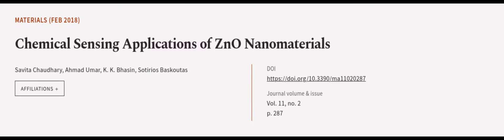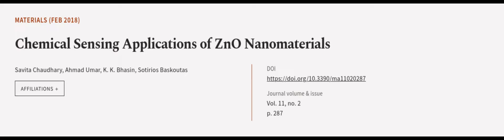Chemical Sensing Applications of ZnO Nanomaterials | RTCL.TV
### Keywords ###

### Article Attribution ###
Title: Chemical Sensing Applications of ZnO Nanomaterials
Authors: Savita Chaudhary, Ahmad Umar, K. K. Bhasin ,and Sotirios Baskoutas
Publisher: MDPI AG
DOI: 10.3390/ma11020287

### Video Timestamps ###
0:00:00 - Summary
0:00:55 - Title
0:01:01 - Outro
0:01:05 - End